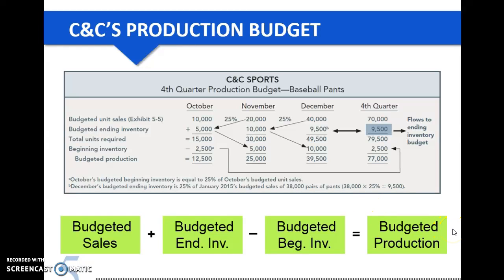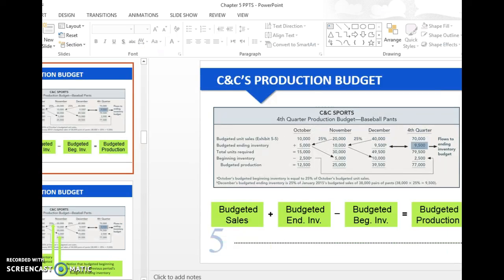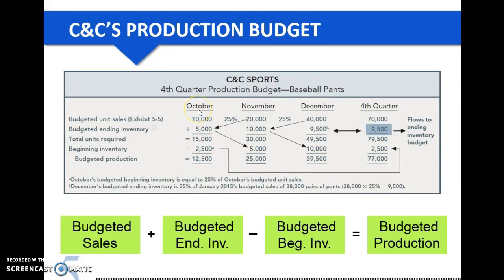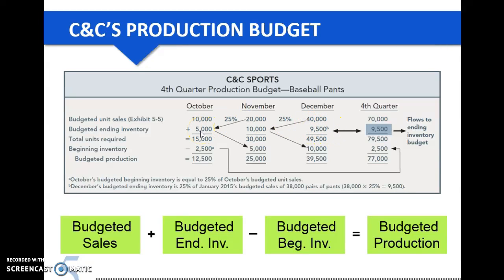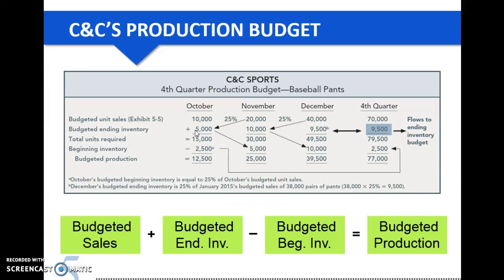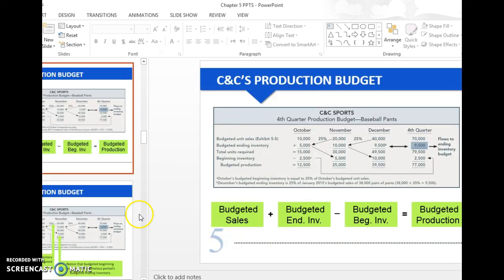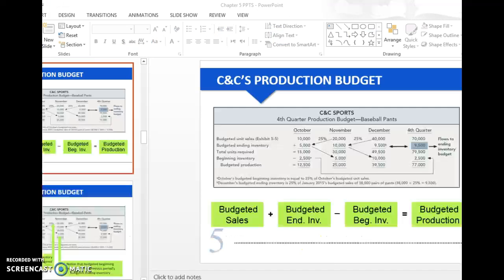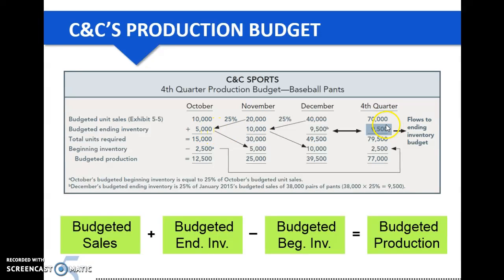Master budget-Production budget-full